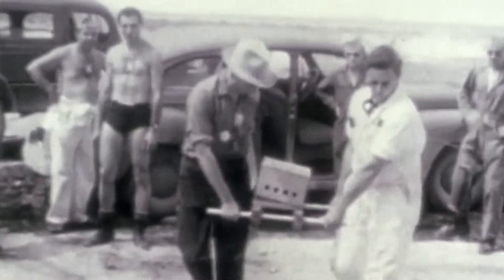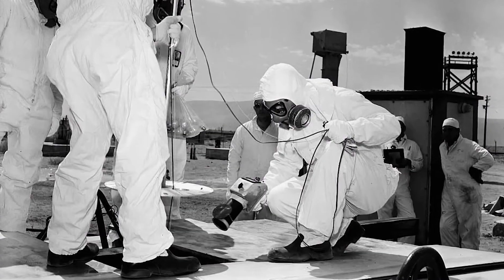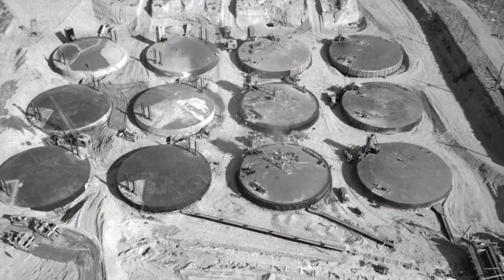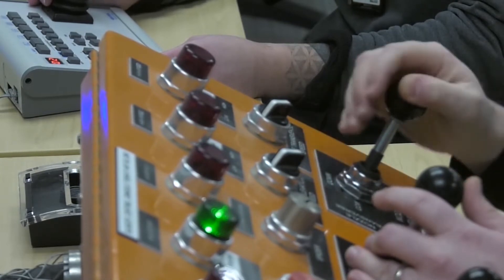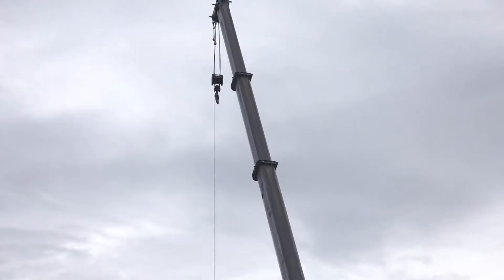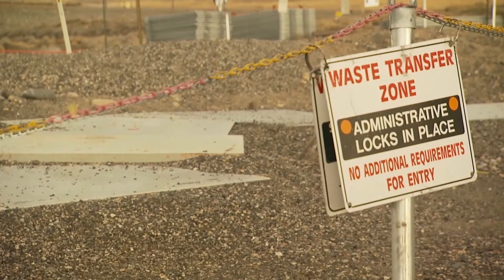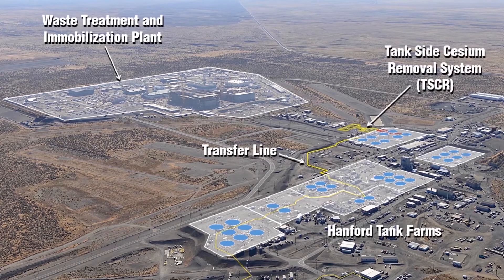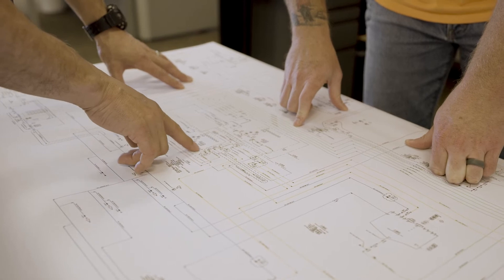Tank Waste – An Overview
Special thanks to:
Jeff Lyon, Washington State Department of Ecology, Nuclear Waste Program
Delmar Noyes, Assistant Manager, Tank Farms
Laura Warr, Narrator, TRIDEC